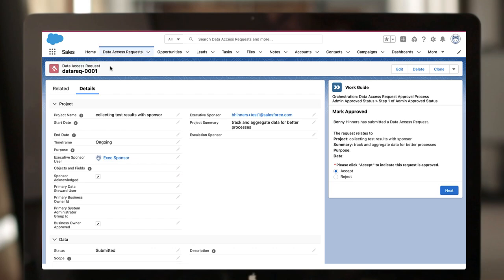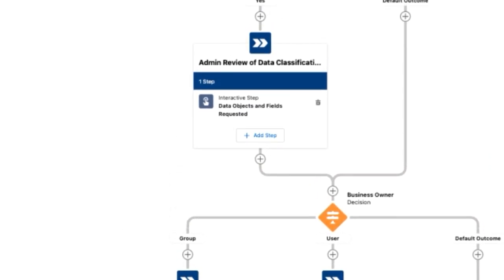Salesforce Labs Builder Stories | Data Access Request Orchestration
Introducing the new Data Access Request Orchestration solution on AppExchange!

Approving access requests just became a whole lot easier. 😎

With this new AppExchange offering from Salesforce Labs, administrators can keep track of data access requests and manage approval process for new data access requests. This Flow combines templates that Admins can customize to use with a basic Orchestration Flow routing approvals across a variety of teams.

Hear from Bonny Hinners, a new Labs Builder under the Salesforce Labs program, as she discusses her new solution and the thought process behind it.